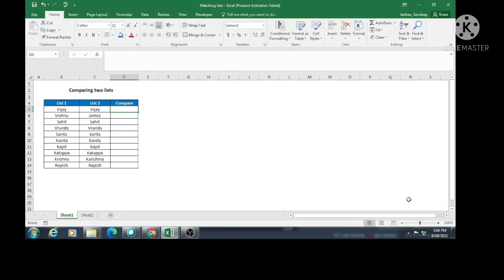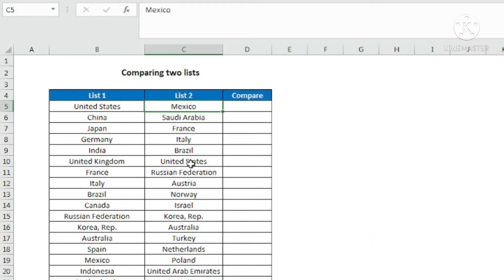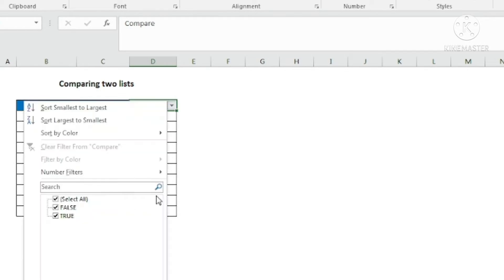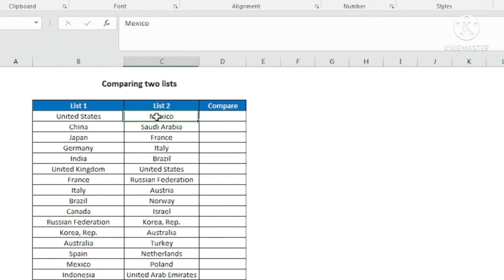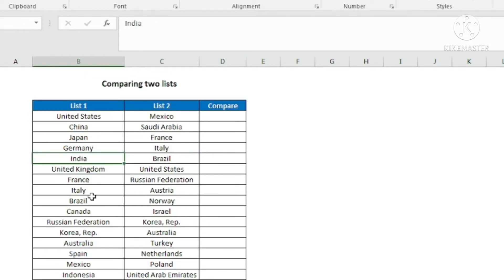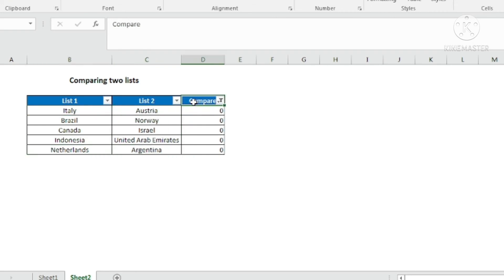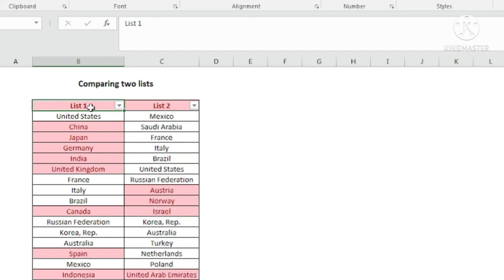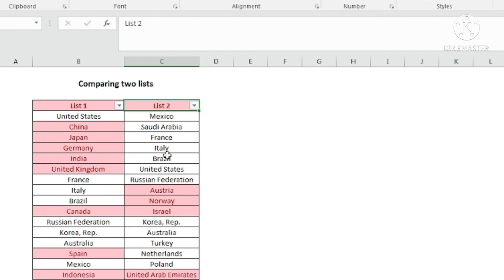How to compare two lists in excel | comparing two columns in excel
Comparing two different lists is very important task in data analysis. Here in this video i have explained in detail 4 amazing ways to compare two lists. your data need not be in same order in two columns still you can compare two columns, learn how to compare two columns in excel.These are very efficient ways of comparing and analyzing the data.